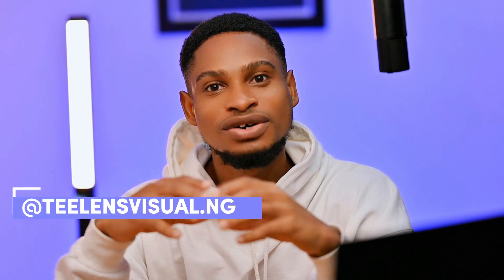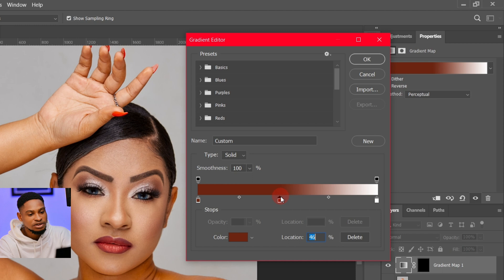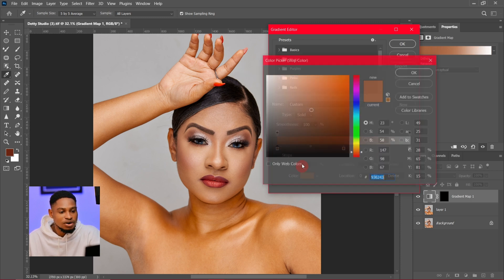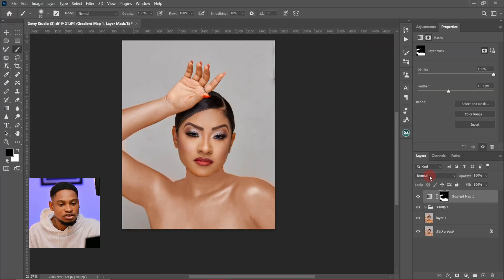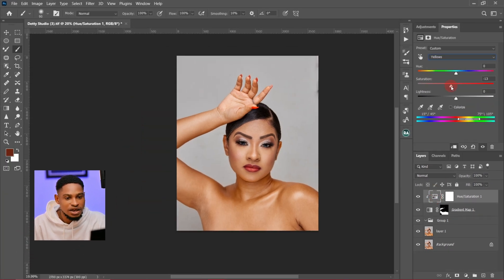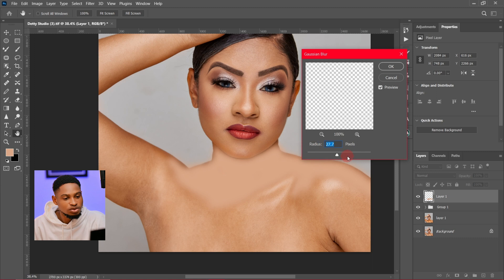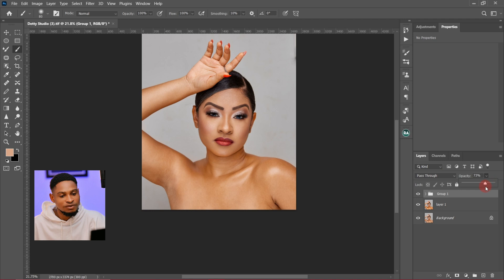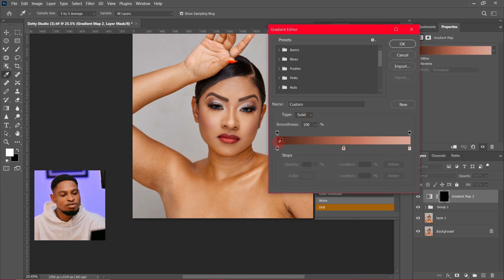how to MATCH SKIN COLOR In Photoshop for beginners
In this step-by-step tutorial, you'll learn how to match skin color in Photoshop like a pro. this video will show you how to achieve cohesive and flawless skin tones using the gradient map adjustment layer

I USE THE DELL INSPIRON LAPTOP FOR EDITING.

CREDITS
●Photo credit josephmayorr